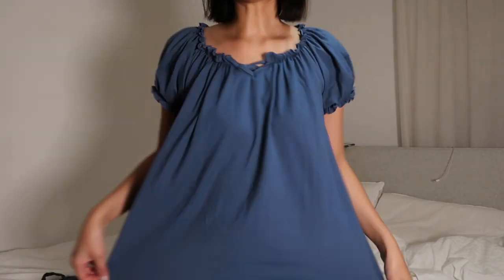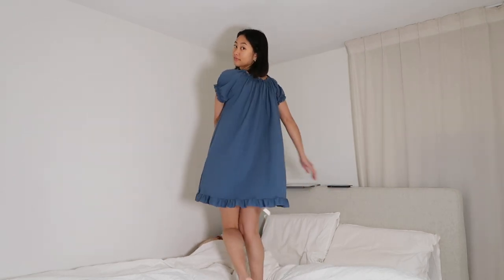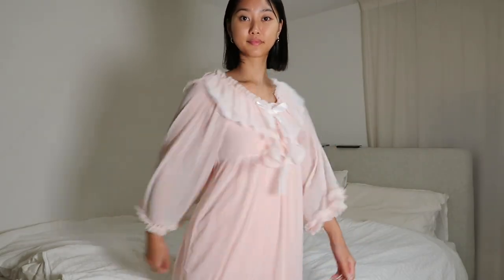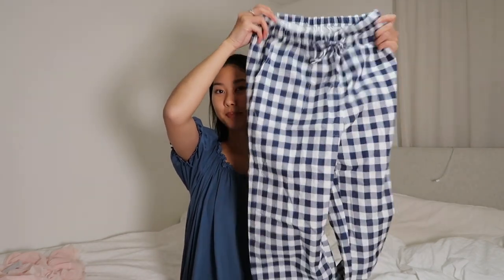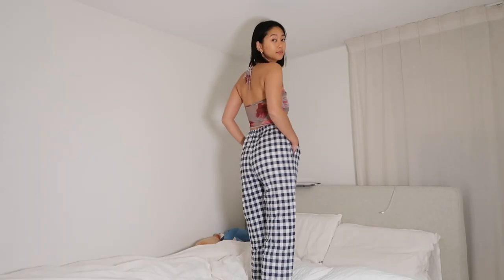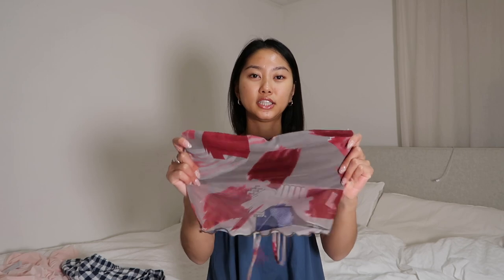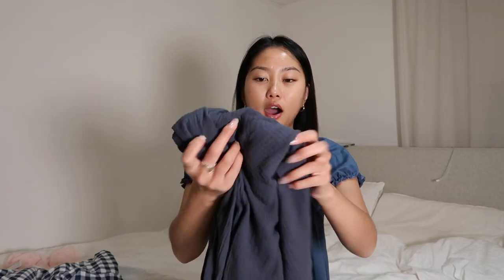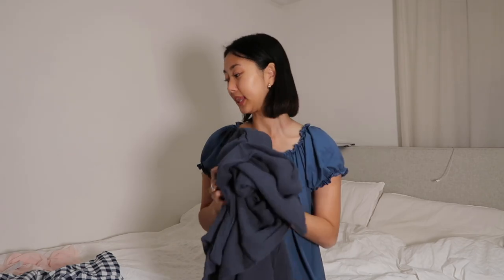YesStyle haul 💤 Sleepwear/PJs edition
I was curious about YesStyle's sleepwear and it did not disappoint!

I’m 167cm tall 🌱 typically a size XS

ITEMS MENTIONED:

+ Rorah - Puff-Sleeve Mini Nightgown
blue, one size, $19.42

+ AKANYA - Long-Sleeve Lace Trim Nightgown
pink, one size, $27.52

+ MelMount - Couple Matching Plaid Pajama Pants
men, plaid, navy blue, size M, $18.30

+ Sosana - Printed Lettuce-Edge Crop Halter-Neck Top
blue, size S, temporarily out of stock

+ Somnus - Pajama Set: Kimono Top + Pants
men, top, grayish blue, size M - pants, size M, $39.28

Name: Thuvan Pham
Content: Fashion, Beauty, Lifestyle, Travel
Camera (video specific): Canon g7x mark ll
Editing program: Final Cut Pro